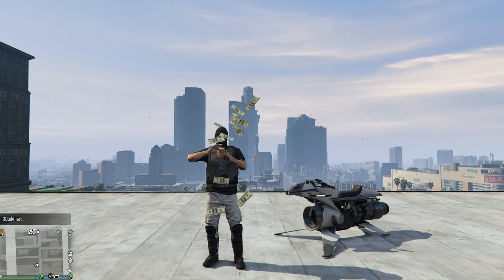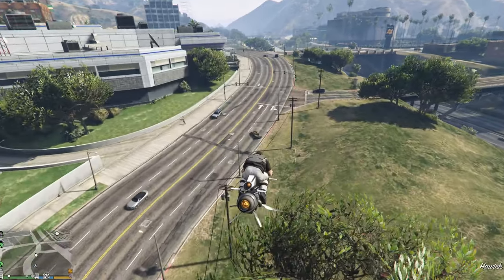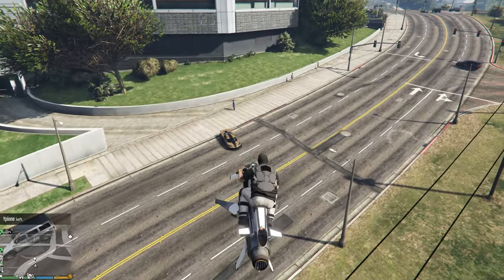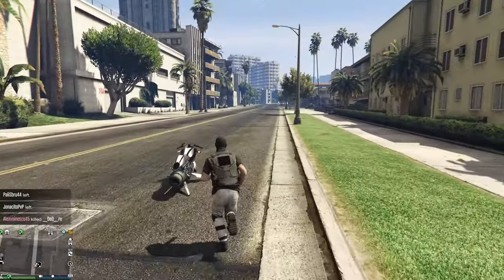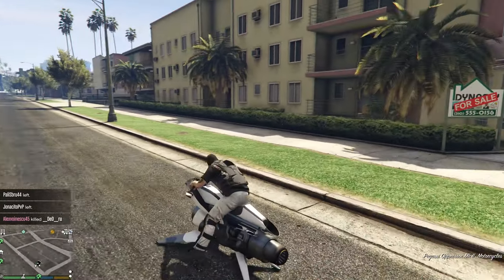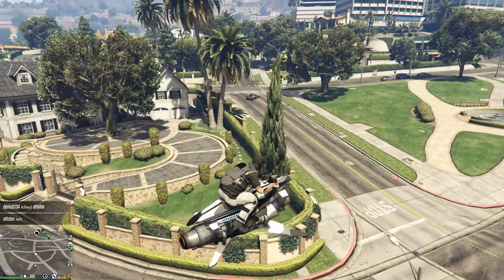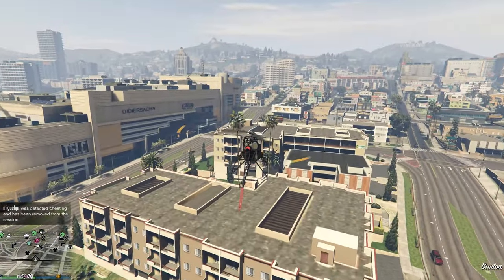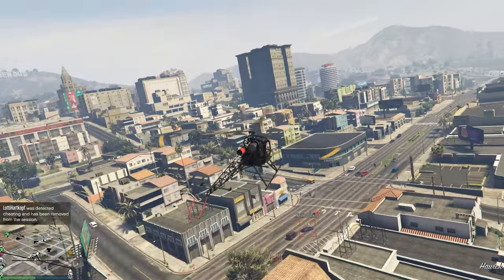Missiles are not aimed in GTA Online! Missle locking problem! How to FIX target lock in GTA Online!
In this video I will show you how to fix target lock in GTA Online! How to fix automatic missile guidance! Missle locking problem!